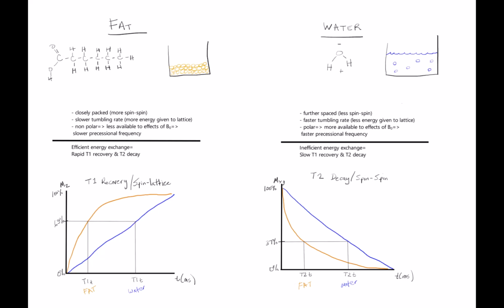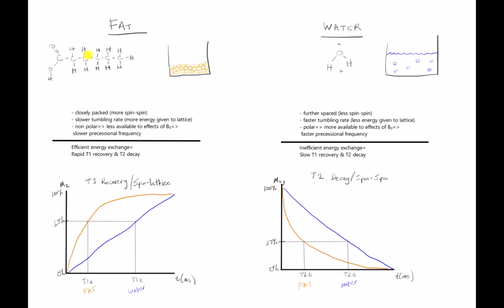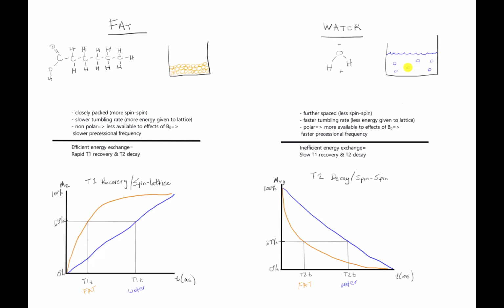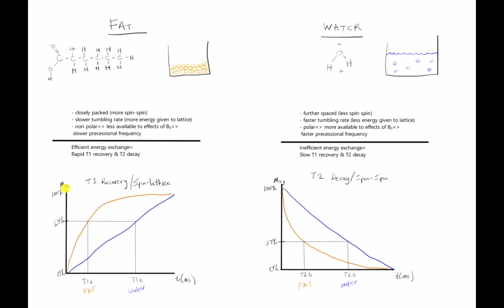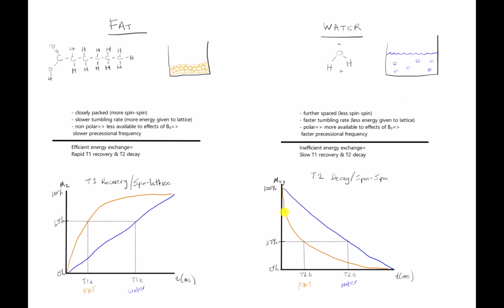Fat vs Water in MRI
Tissues like fat and water relax at different rates due to their molecular makeup. Fat releases energy to surrounding tissues (lattice) and neighboring spins at a faster rate than water, which results in fat having quicker T1 relaxation and T2 decay times compared to water.